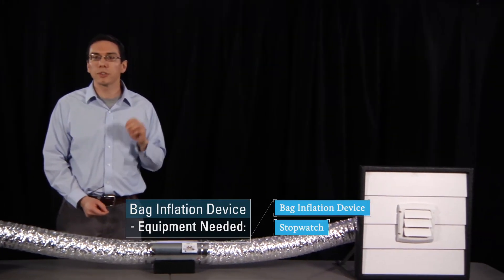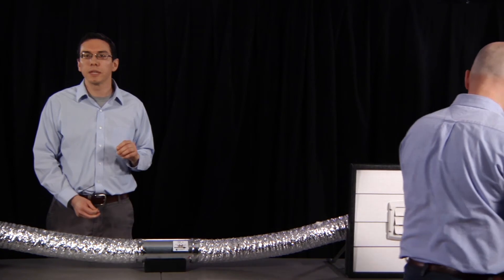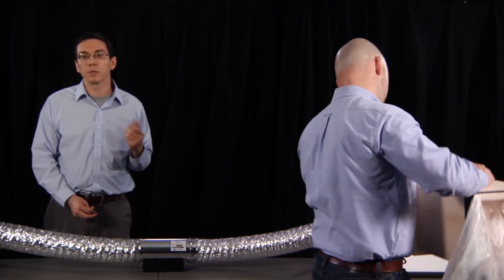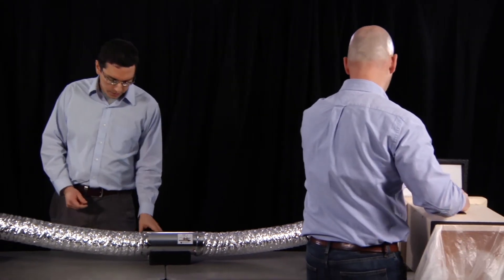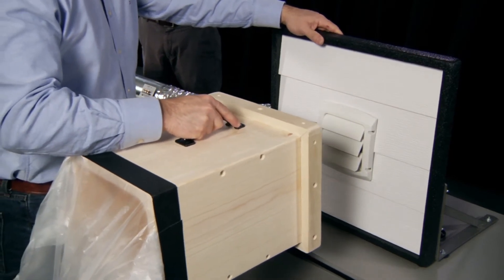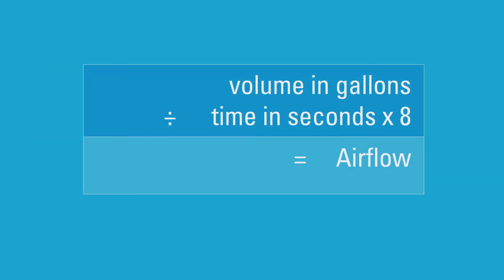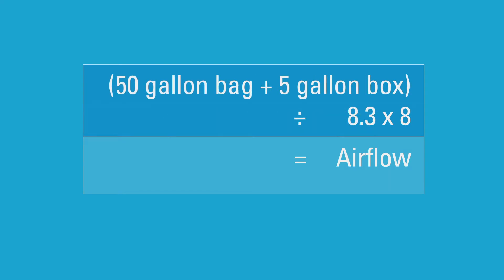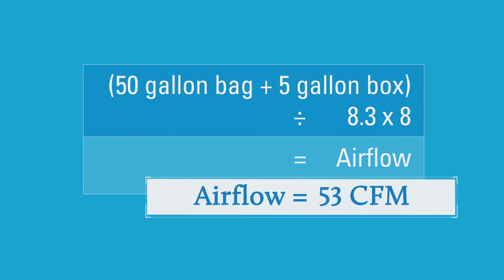How to Measure Whole-House Ventilation Airflow Video 3 of 4 – Outlet Terminal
This video describes the two (2) methods that can be used to measure ventilation airflow as it exits the ventilation system.